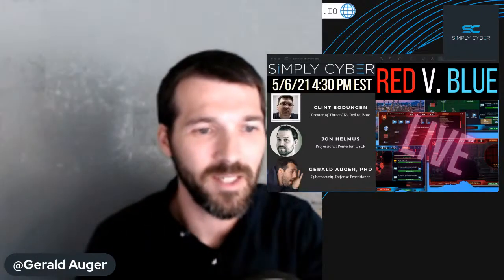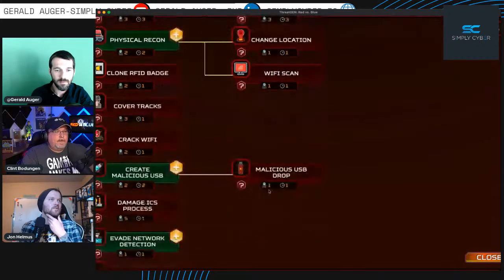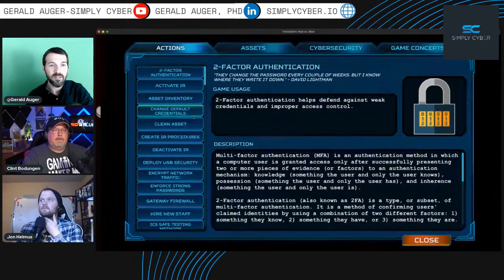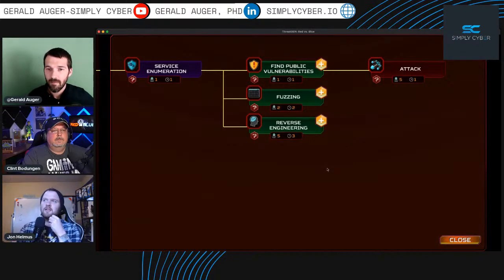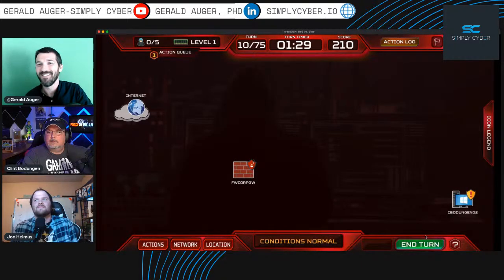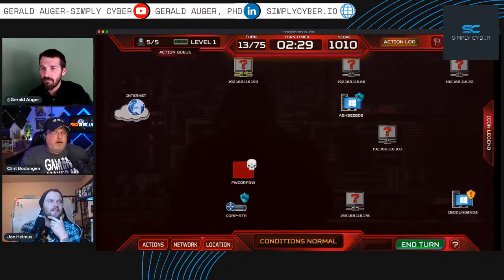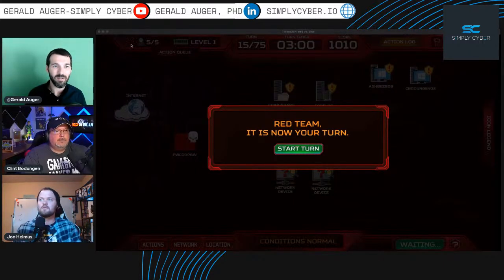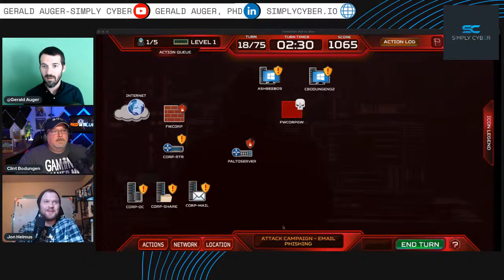Cyberwarfare Simulation from Attacker Perspective (Let's Play)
Cyberwarfare simulation game ThreatGen Red v. Blue provides a simulation gaming platform of protecting or attacking an energy business with IT, OT, and ICS equipment.

We will be working with Lead developer and founder of ThreatGen, Clint Bodungen as Jon Helmus, OSCP and Gerald Auger, PhD work through the simulation from an attacker perspective.

WE WILL BE GIVING AWAY 10 LICENSES TO THIS GAME. NO PURCHASE NECESSARY!